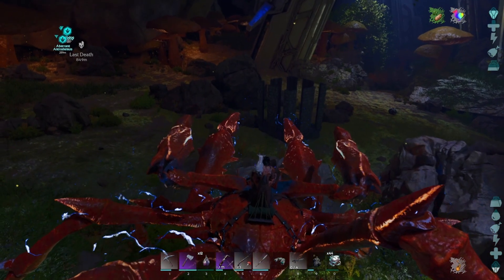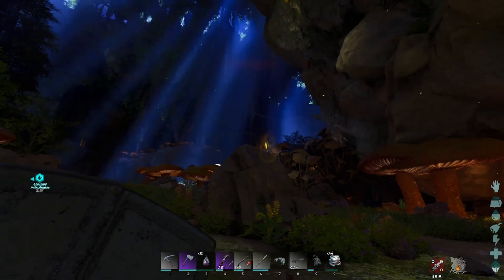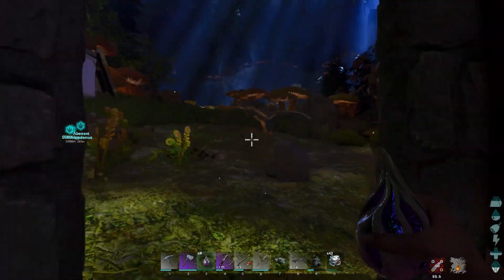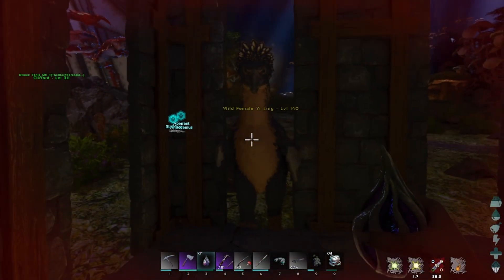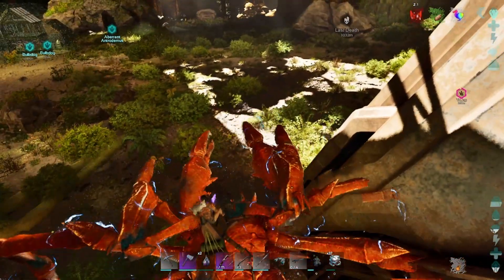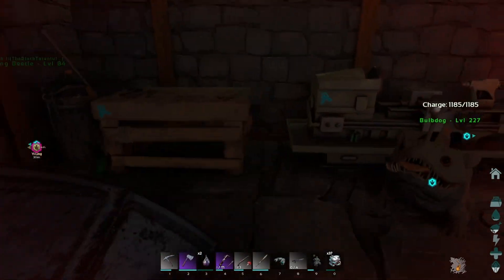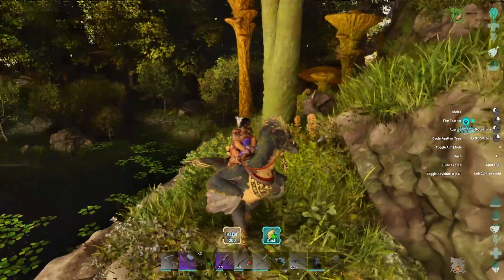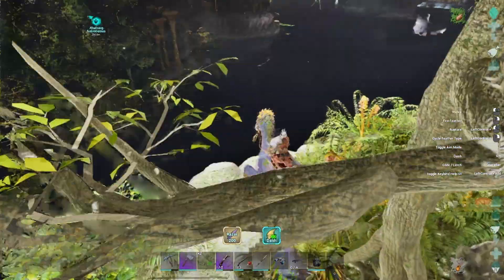Taming YI LING the EASY WAY! || ASA Aberration [Ep. 10]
It took 10 Episodes, but I finally went and tamed a Yi Ling.  The main problem was, I didn't have the Plant Species Z-Fruit to use as flash grenades, which are needed to stun it.  So I finally got off my butt and made my Plant Species Z Farm, then found a good level Yi Ling close to home, built a trap, and used myself as the bait.  Let the chaos ensue!

The trap isn't for the creature, but rather to protect me from the INSANE damage of its dive-bomb attack while still allowing the Yi Ling to do it and then letting me get the stun, resulting in a much easier tame.

Honestly, I had my doubts about this bat-dinosaur-bird creature, but they have been put to rest.  This thing is AWESOME, and I don't think it overshadows the Rock Drakes, apart from the ability to glide.  It has very meh base damage, but its plethora of feather-related abilities, high speed, decent stamina, and good HP for an early-mid game tame definitely put this strange creature in good standing in my eyes.

There are more mechanics to it that I didn't get to cover in the video, but we'll save those for a Creature Feature, because this thing needs one.